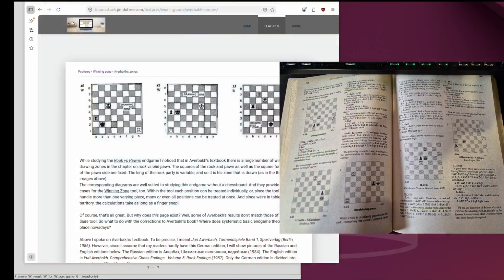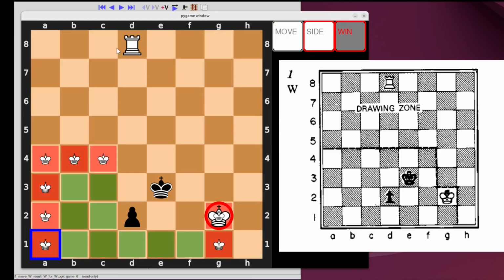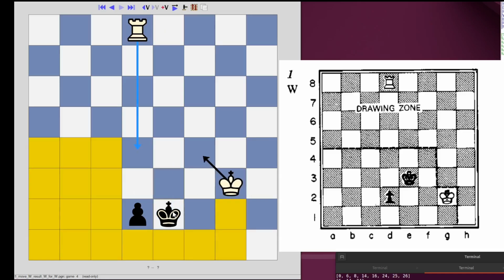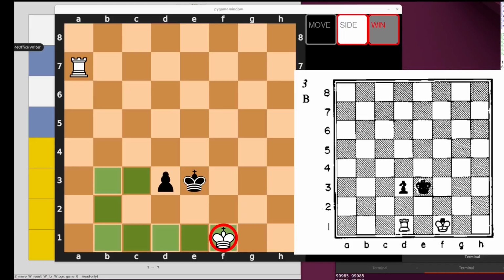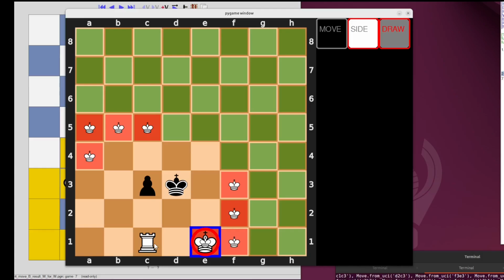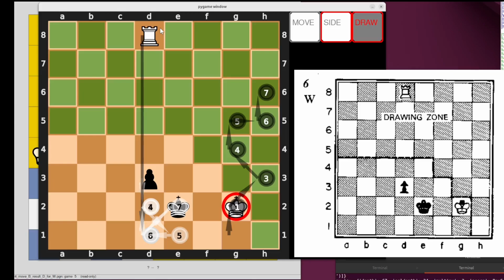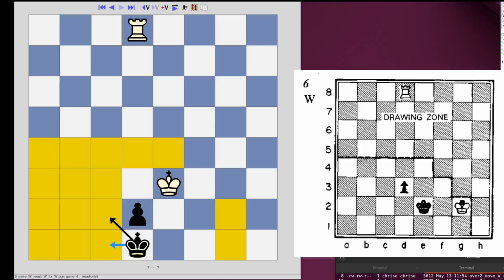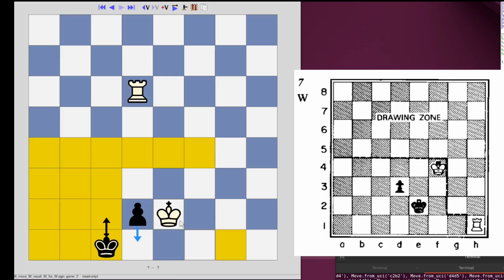Averbakh Rook vs Pawn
I return to the series of Edge Cases to look at some of the Rook vs Pawn positions from Averbakh in too much detail.
Intro
1:25 Averbakh Rook vs Pawn
3:25 Position #1
11:10 Position #2
13:30 Position #3
16:15 Position #4 (&5)
20:30 Position #6
27:20 Position #7